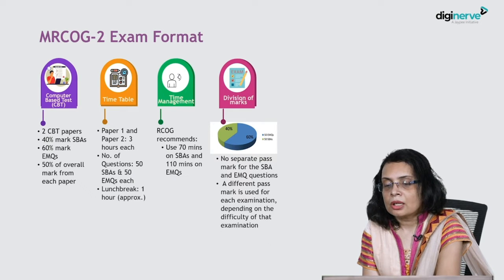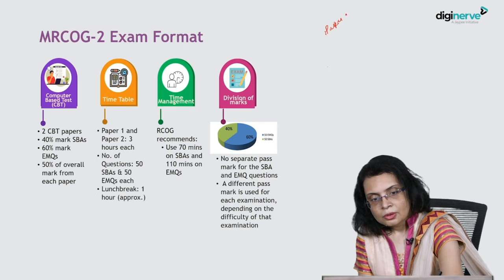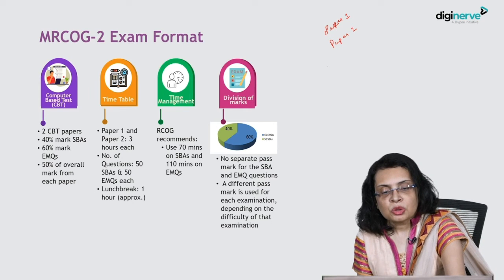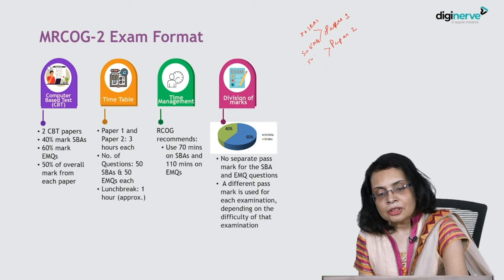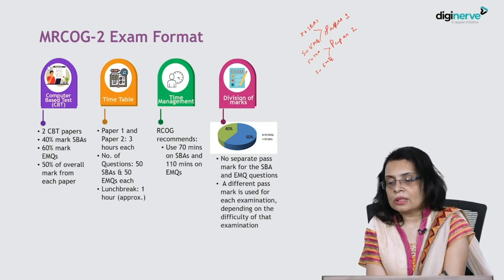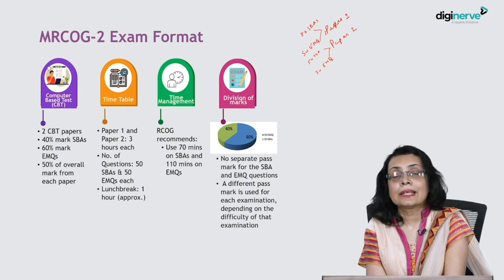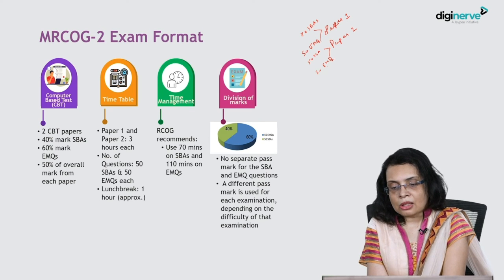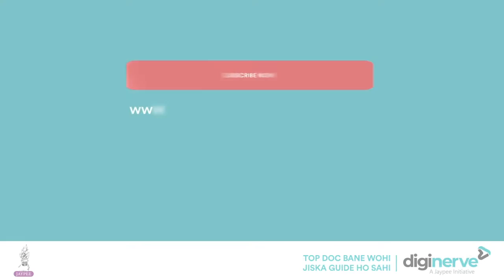MRCOG Part 2 Exam Format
Learning Objectives
MRCOG Part 2- Understanding the exam format

Faculty:
Dr. Richa Saxena
MBBS, MD, RCOG Associate, PG Diploma in Clinical Research

MRCOG Part 2 course covers SBAs as per RCOG curriculum and extensive video lectures is a perfect combination of online teaching for building a concrete base. It also contains Mock Exams Series along with Benchmark Trials, Review Questions/HYQ and Notes.